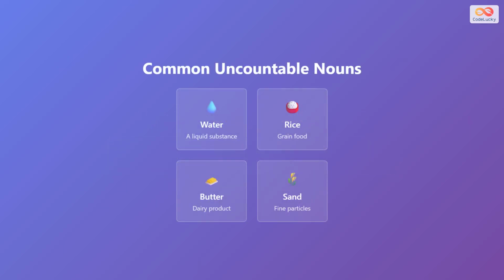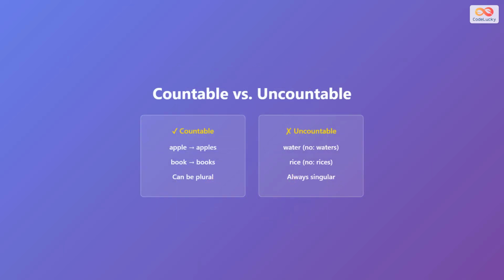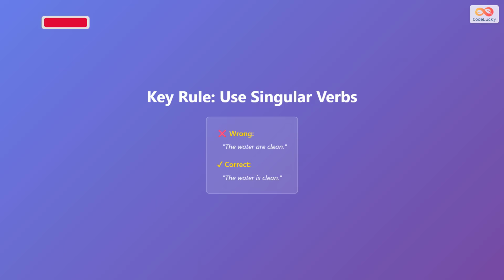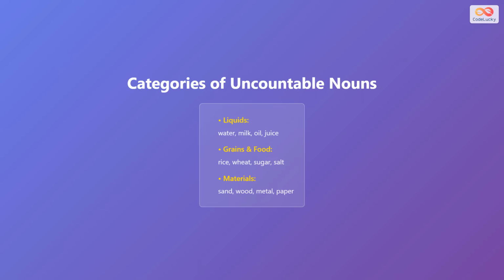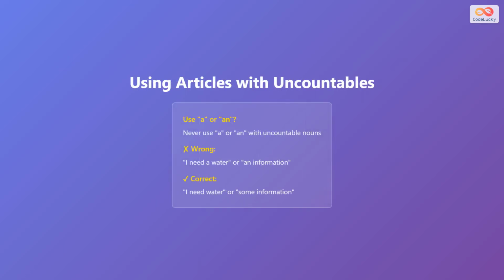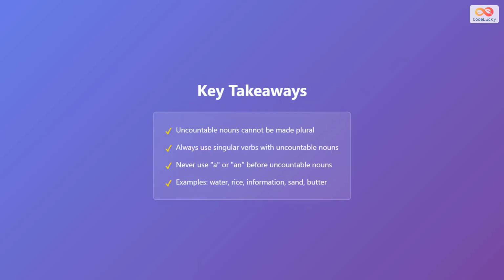Uncountable Nouns Explained | English Grammar Basics for Beginners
Learn uncountable nouns in English with clear examples and easy explanations! 💧

In this lesson, we break down what uncountable nouns are and how to use them correctly. Uncountable nouns are words that cannot be pluralized, like water, rice, information, and sand. 🍚

What you'll learn:
✓ Definition of uncountable nouns
✓ Common examples (water, rice, butter, sand)
✓ Difference between countable and uncountable nouns
✓ How to use singular verbs with uncountable nouns
✓ Categories of uncountable nouns
✓ Proper article usage (why you can't say 'a water')

This video is perfect for English learners starting from scratch. Master these grammar basics and improve your English communication skills! 📚

Chapters:
00:00 - Uncountable Nouns
00:10 - What Are Uncountable Nouns?
00:25 - Common Uncountable Nouns
00:46 - Countable vs. Uncountable
01:07 - Key Rule: Use Singular Verbs
01:27 - Categories of Uncountable Nouns
01:46 - Using Articles with Uncountables
02:06 - Key Takeaways
02:32 - Outro